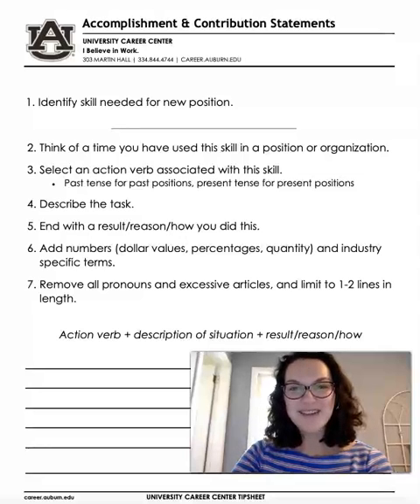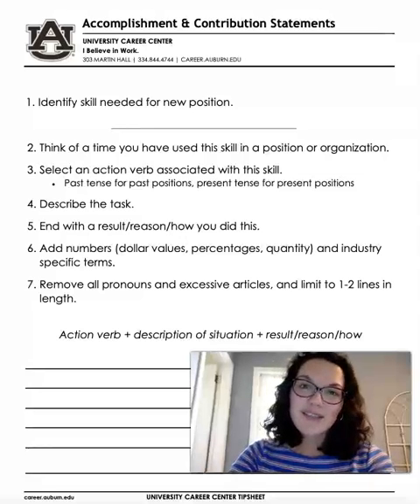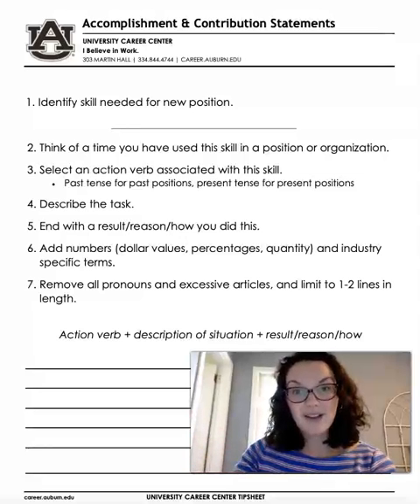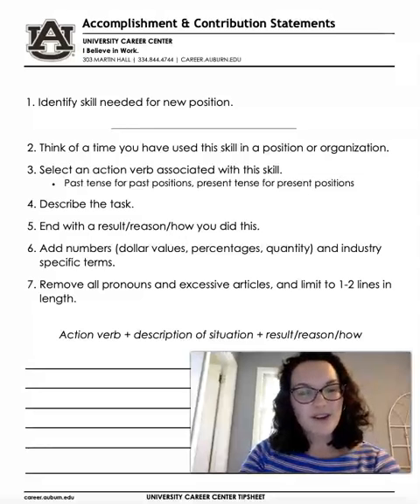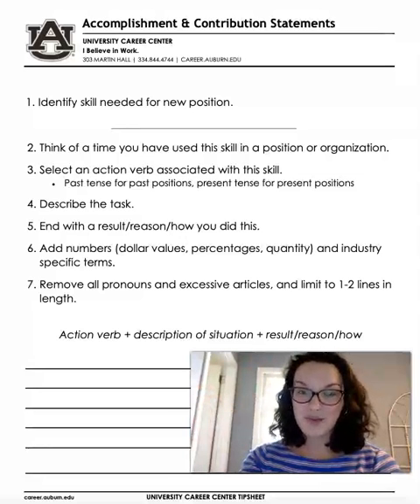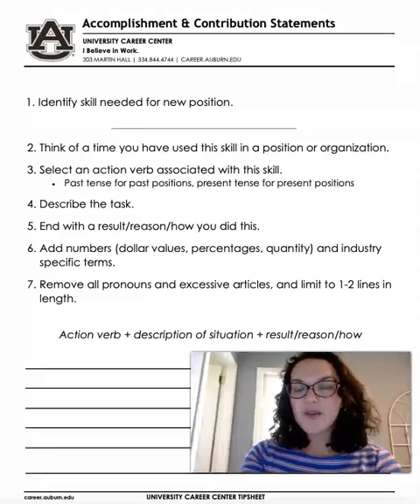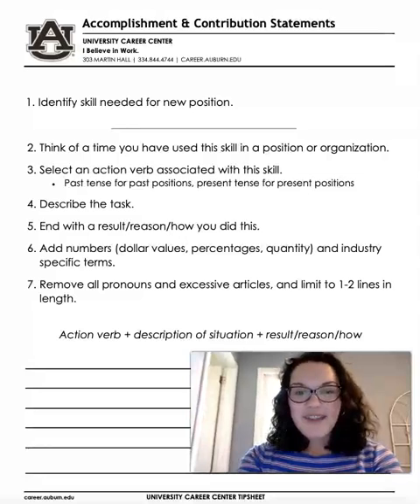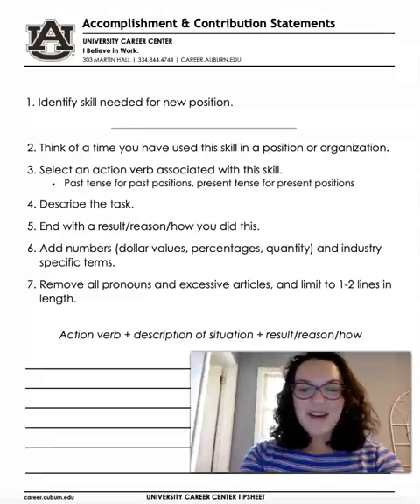Accomplishment Statements- Quick Tip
Learn how to create compelling accomplishment/contributions statements on your resumes and CVs from Anna Claire Stinson, Career Counselor in the University Career Center.